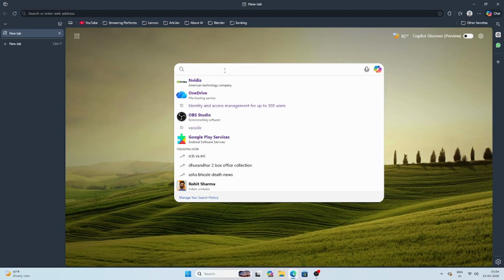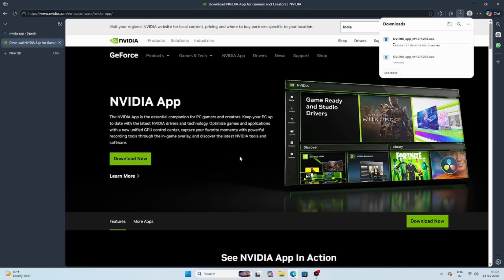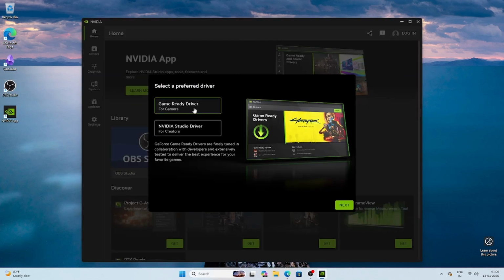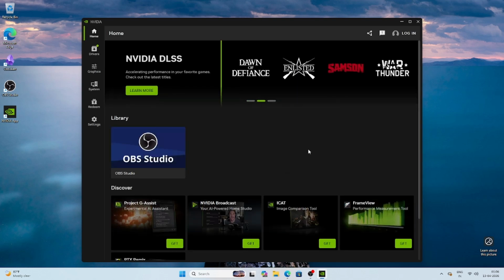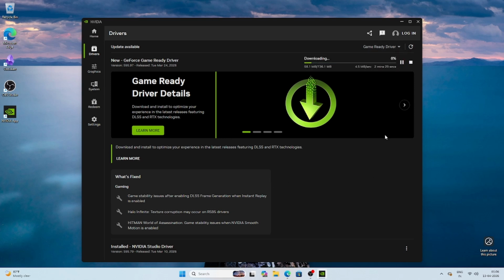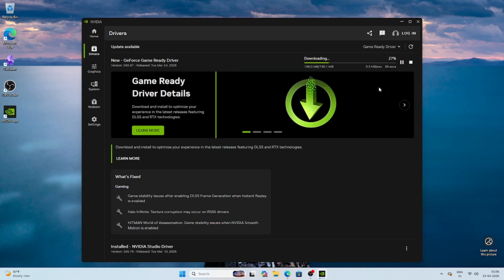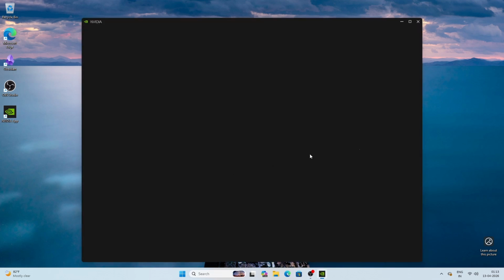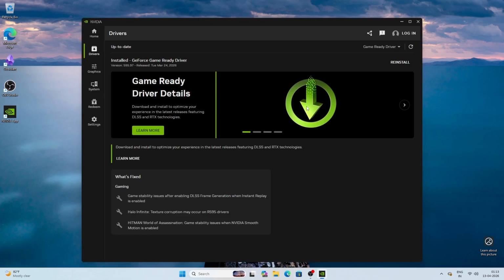NVIDIA App: How to Download, Install, and Update Drivers (Step-by-Step)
Are you looking to manage your Nvidia Drivers using the brand-new NVIDIA App? In this video, @ultrahash walks you through the complete process: from downloading the Nvidia App from the official website to a clean installation and updating your latest Game Ready Drivers.

The new NVIDIA App replaces GeForce Experience and the Nvidia Control Panel, offering a faster, more unified experience without requiring a login.

In this video, you will learn:

Where to download the official NVIDIA App safely.

How to install the NVIDIA App on Windows 10/11.

How to use the NVIDIA App to find and install the latest GPU drivers.

Key differences between the NVIDIA App and GeForce Experience.

📌 Timestamps:
0:00 - How to Download NVIDIA App (Official Site)
0:25 - Step-by-Step Installation Guide
0:39 - How to Install Drivers through NVIDIA App
8:00 - Conclusion